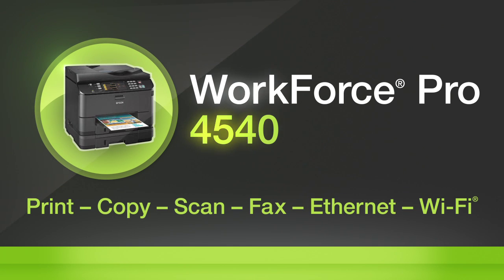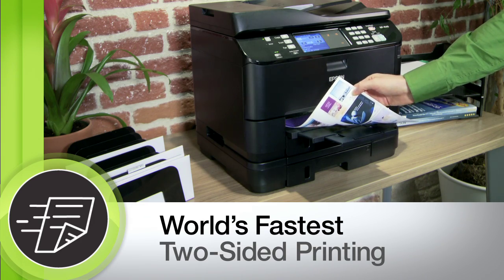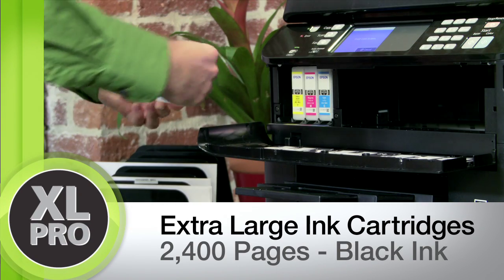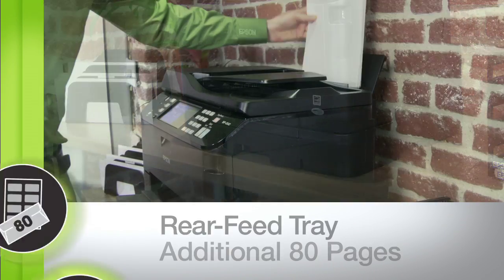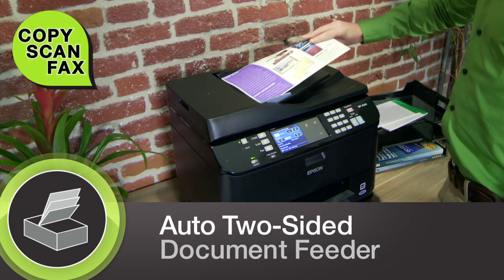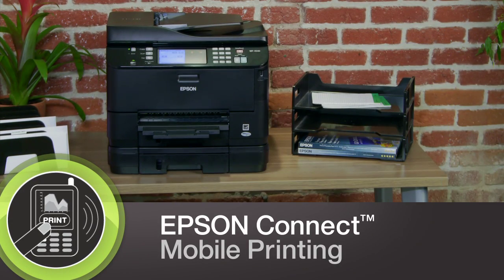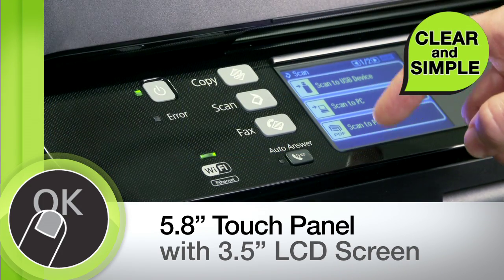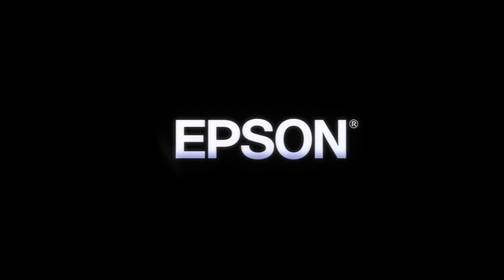Epson WorkForce Pro 4540 All-in-One Printer Product Overview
The ultimate wireless all-in-one, the WorkForce Pro WP-4540 is twice the speed of inkjets and gives you the World's Fastest auto two-sided print speeds, automatic two-sided copying / scanning / faxing, and professional quality output.